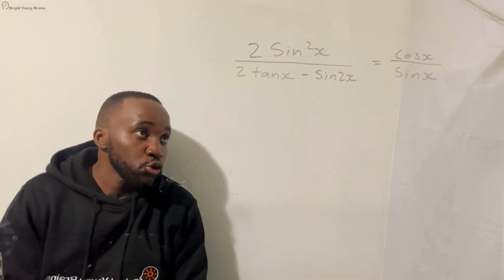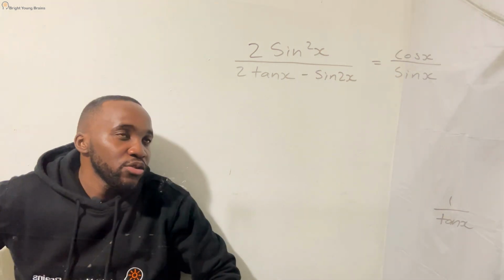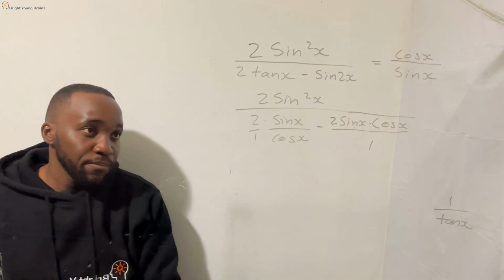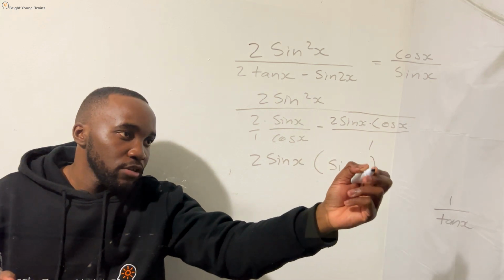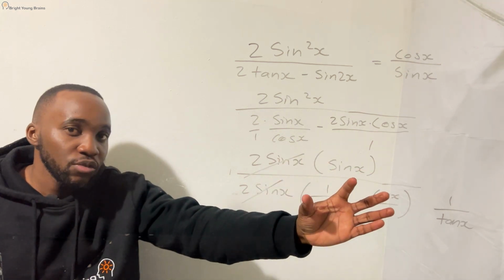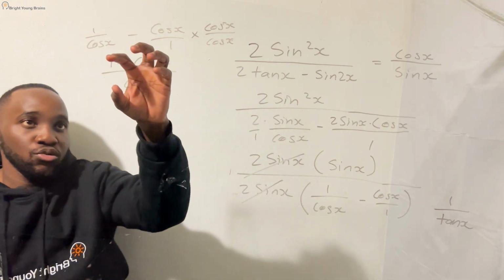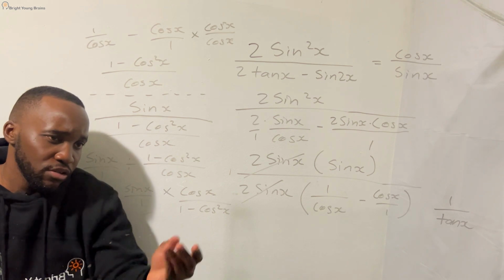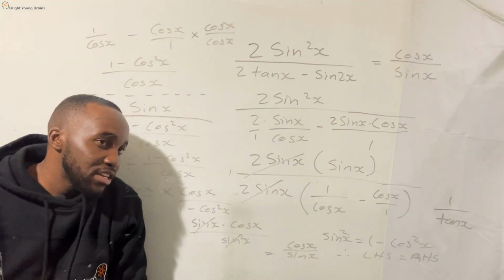Trigonometry Identity That Has A Fraction And Double Angles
Explore the process of proving a trigonometry identity that includes a fraction and double angles. This tutorial simplifies the steps required to handle these complex expressions, ensuring you can confidently approach similar problems in your Grade 12 exams.